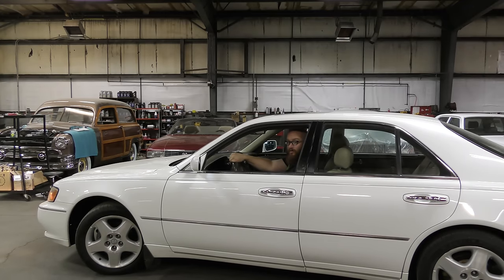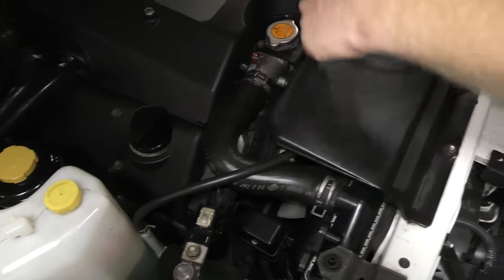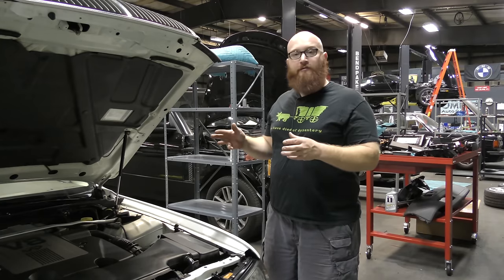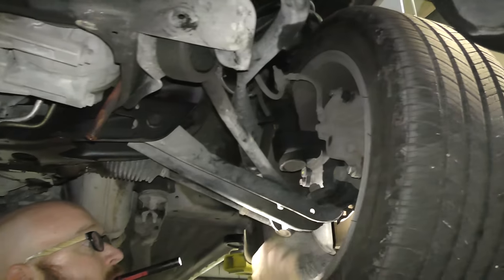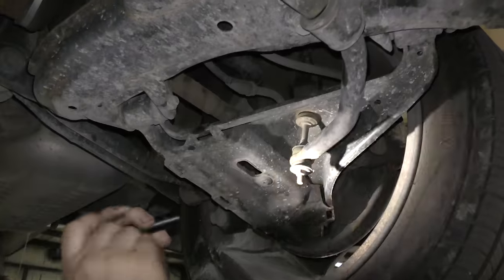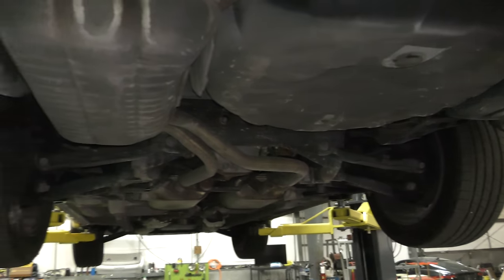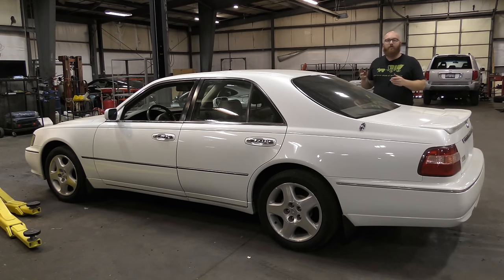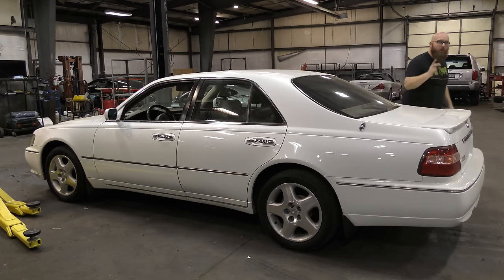I've never seen one of these before! First time a 99 Infiniti Q45t enters the Car Wizard's shop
See how excited the CAR WIZARD 🧙‍♂️ is to have this 1999 Infiniti Q45t in his shop.